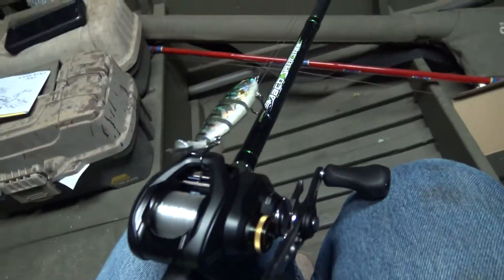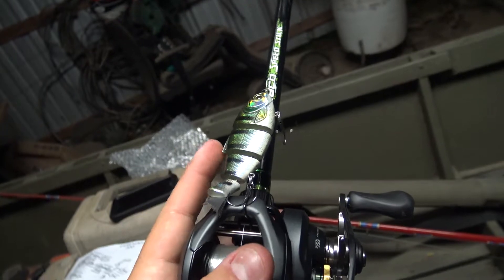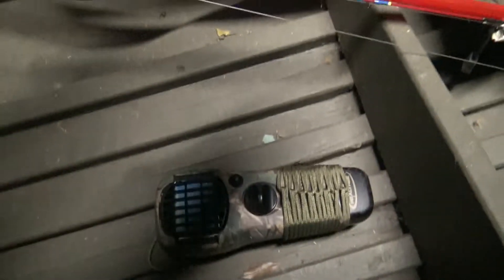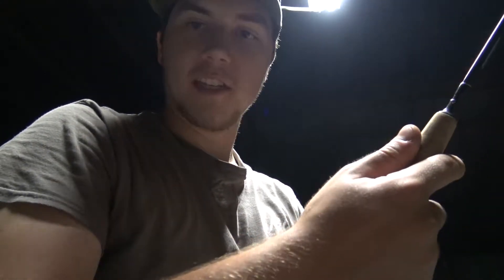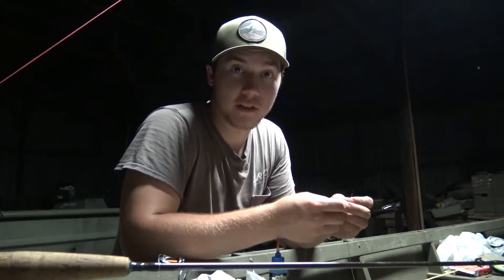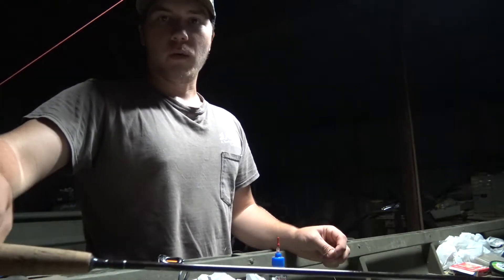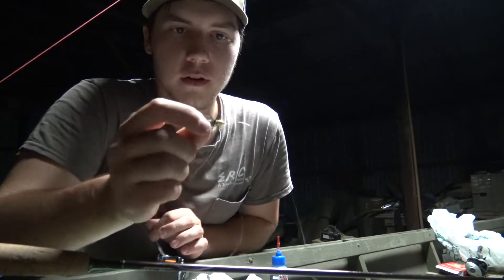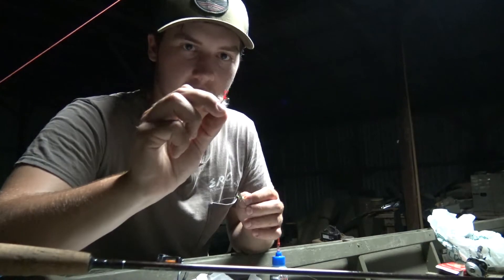My Panfish Fly Tactic